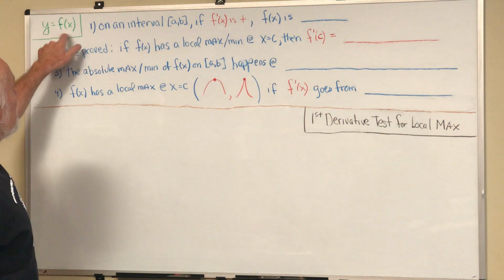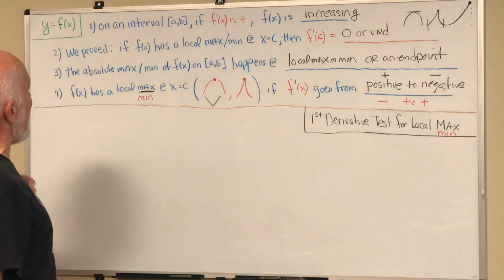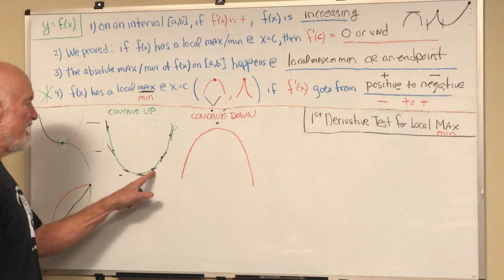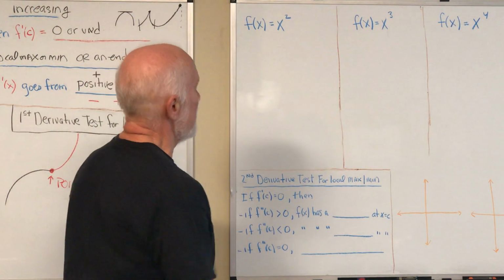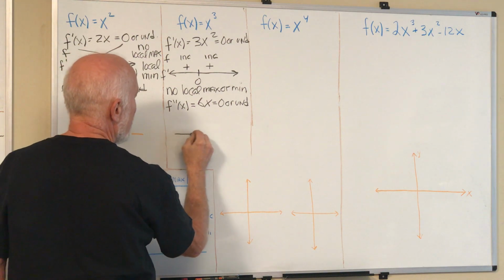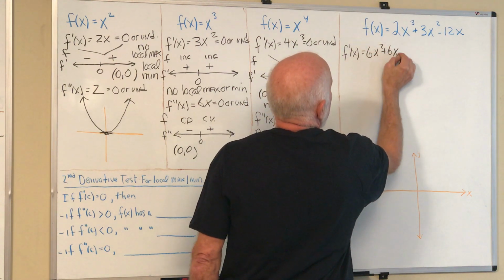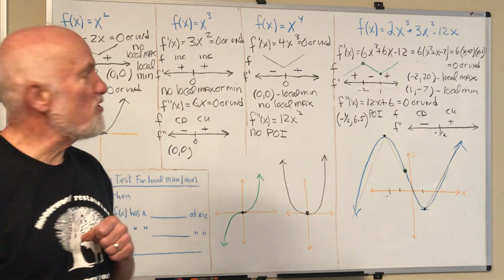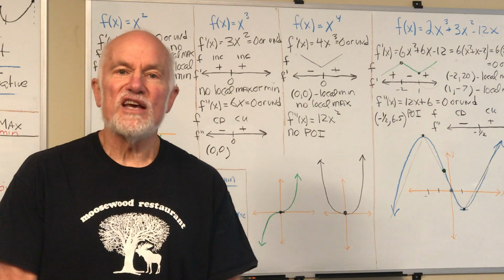#19 Calculus: Concavity, Points of Inflection, and sketching graphs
This video reviews local maximums and minimums, defines and shows how to determine the concavity of a function (along with what a Point of Inflection is), and shows how all of this helps to sketch graphs of many functions.